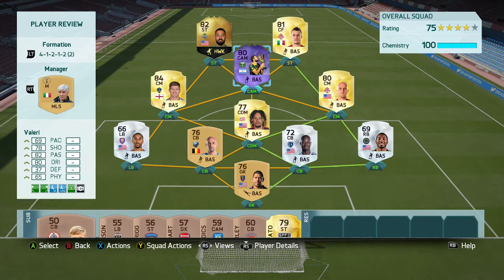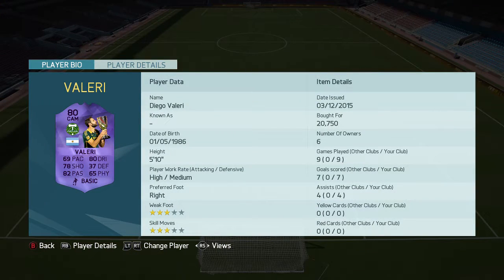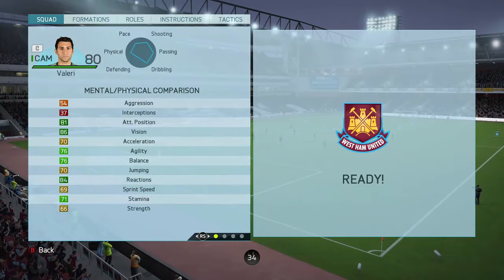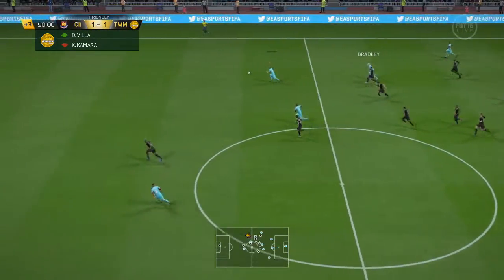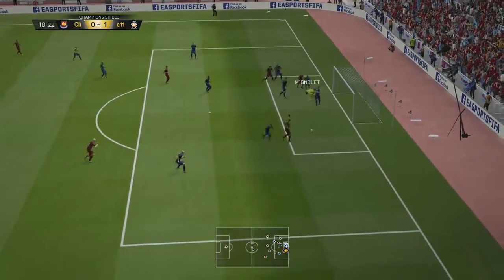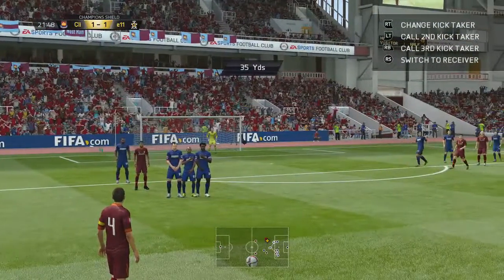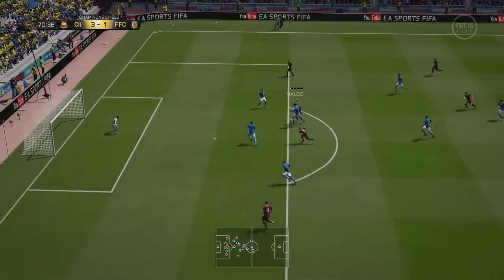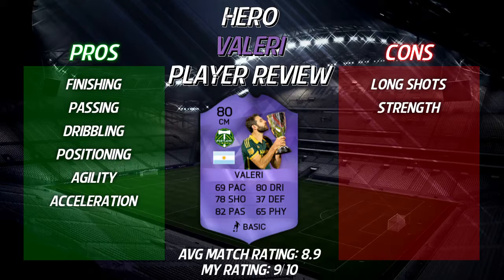FIFA 16: Hero Valeri (80) Player Review + In Game Stats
My FIFA 16 player review of Valeri's hero card, with in game stats. Hope you enjoy.